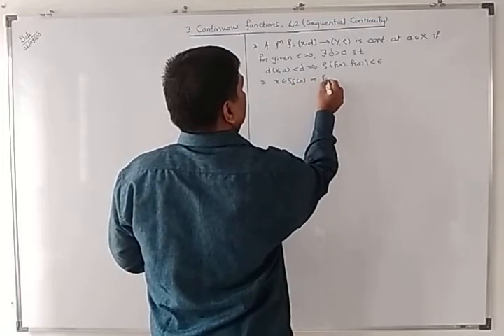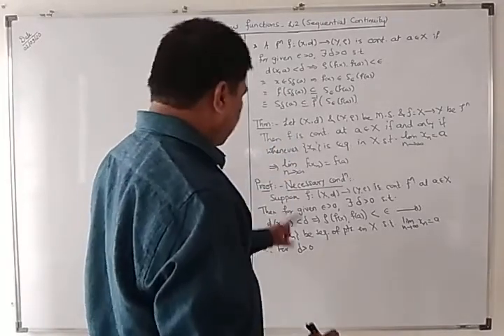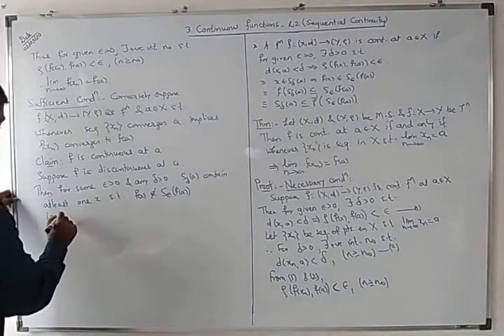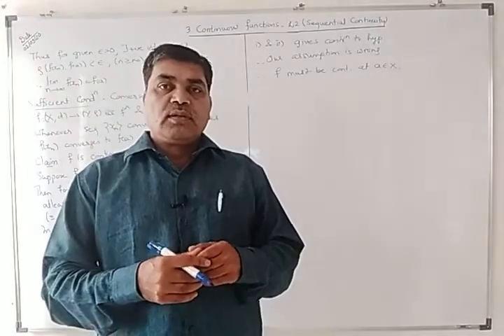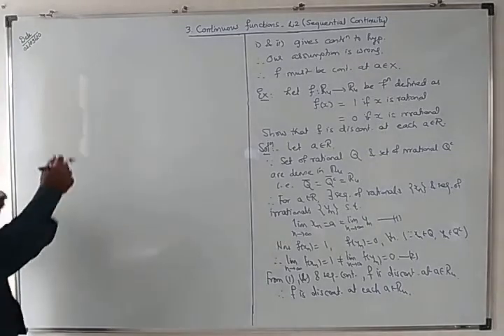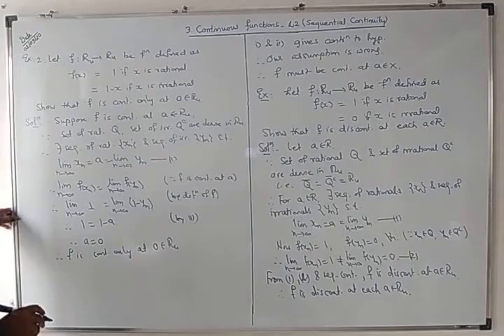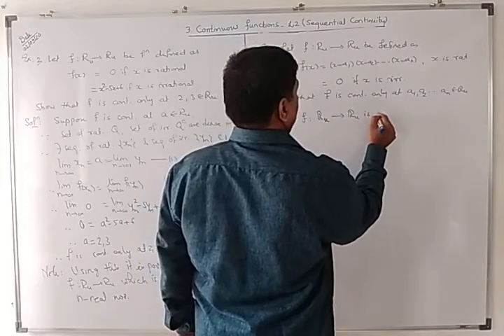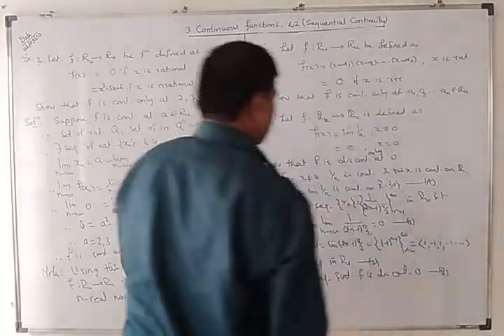Continuity in Metric Spaces_L2(Sequential continuity)